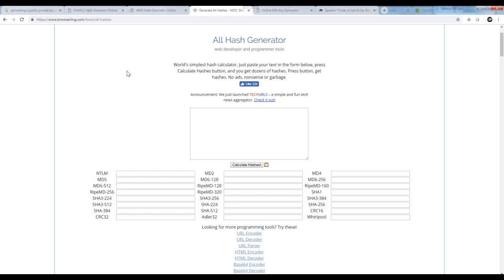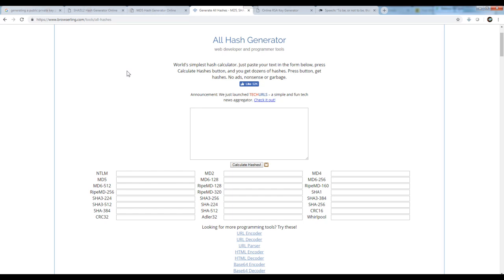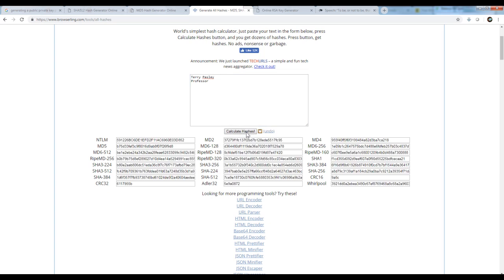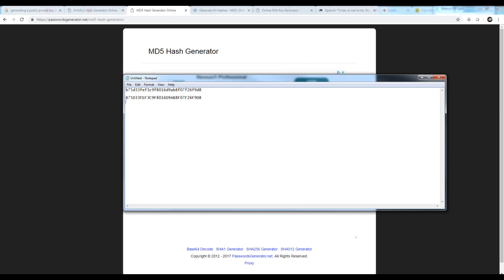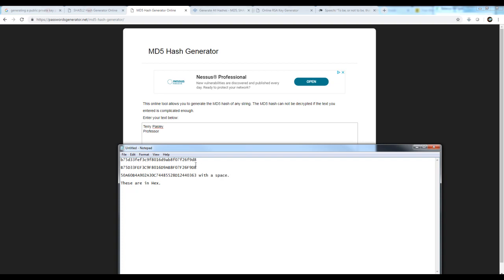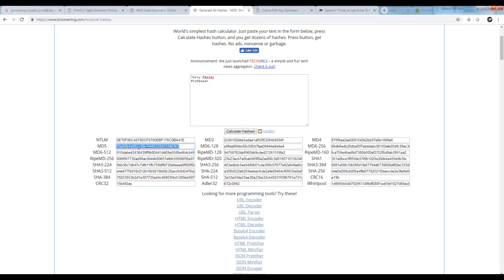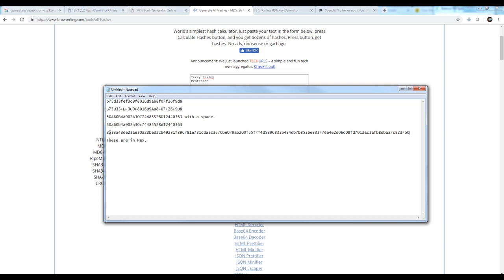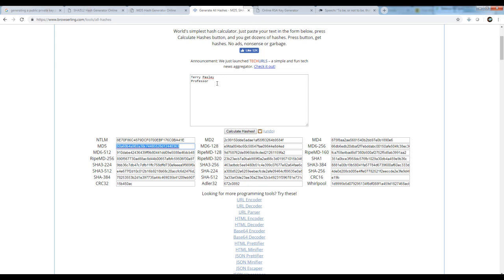Hashing with Online Apps